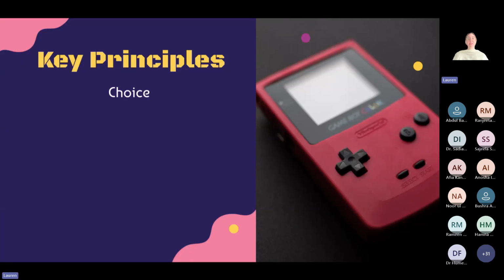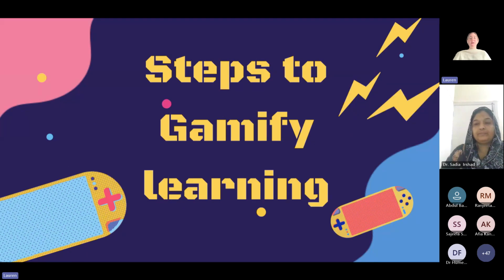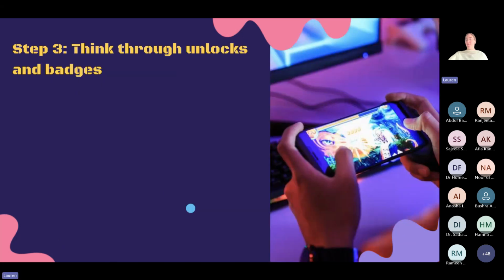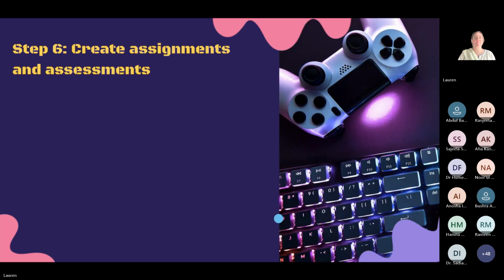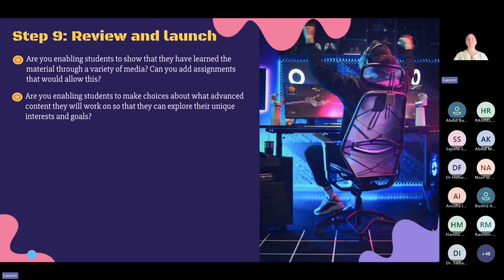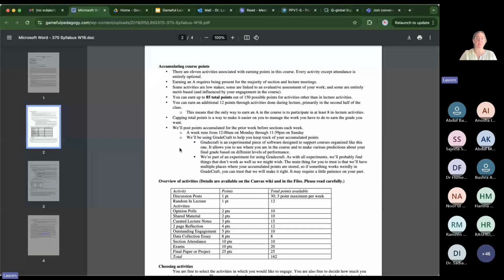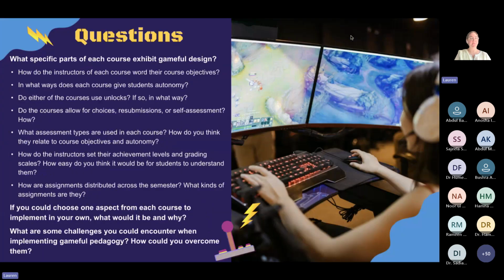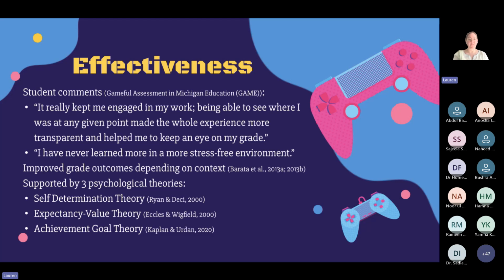TechHighEd Webinar 20241026 073717 Meeting Recording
Gameful Learning by Dr Lauren Franklin, Assistant Professor, Department of English, Air University Islamabad